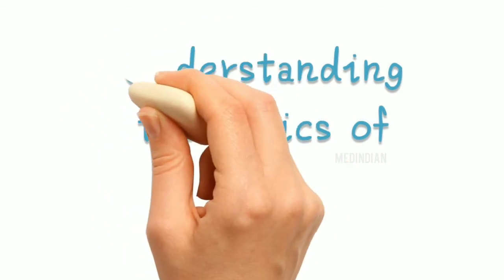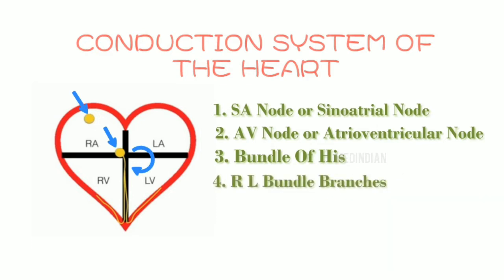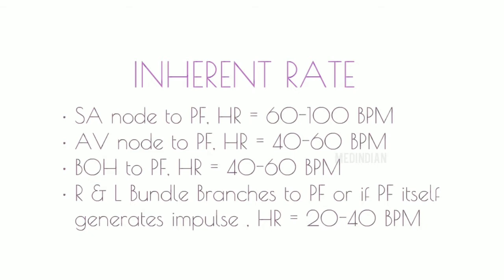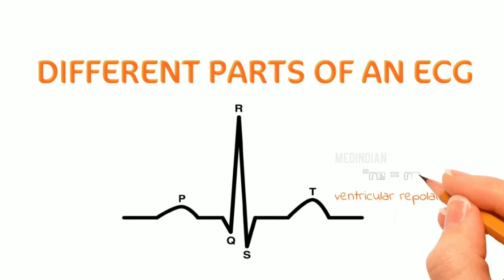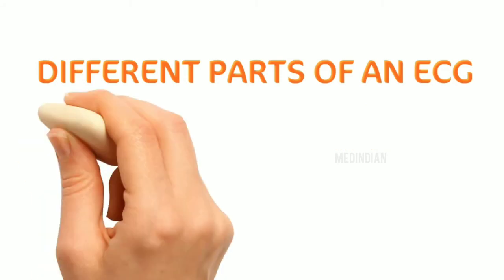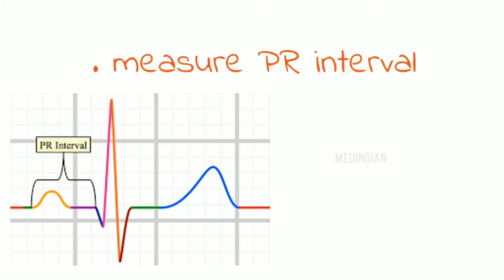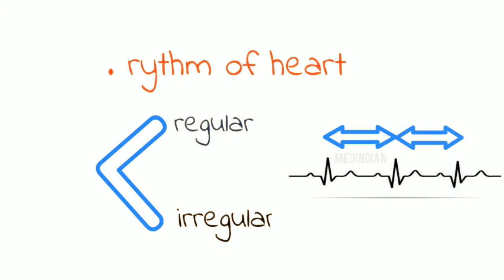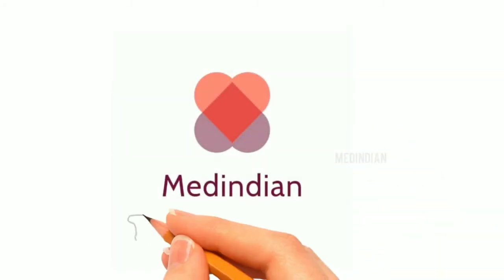ECG Interpretation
Electrocardiograms may provide significant insight into a patient's cardiac conduction system. This video provides a systematic process for reviewing ECGs.